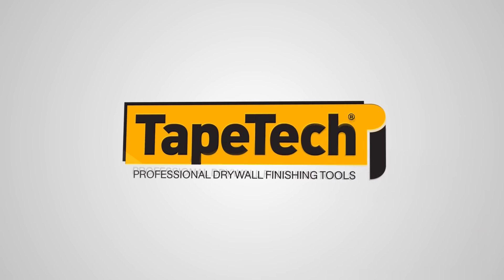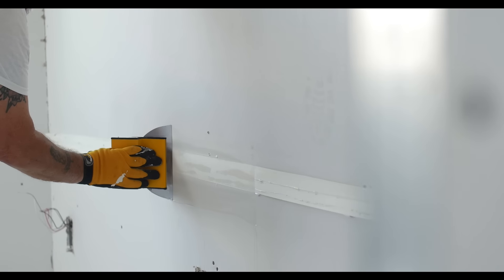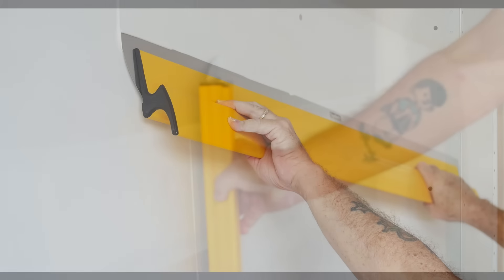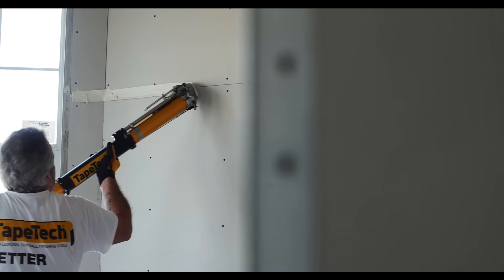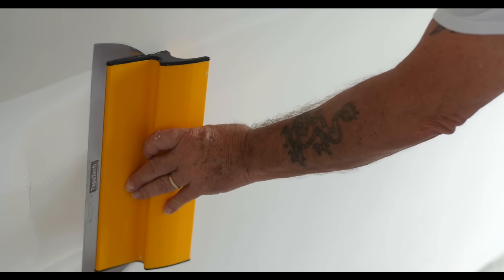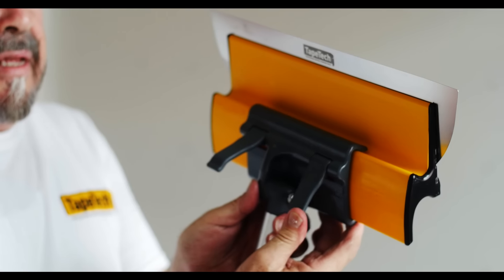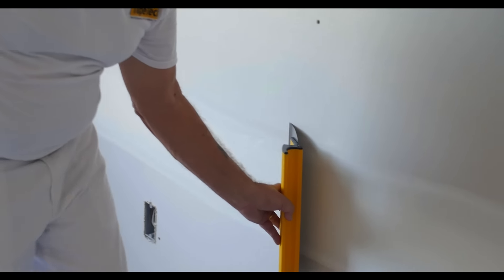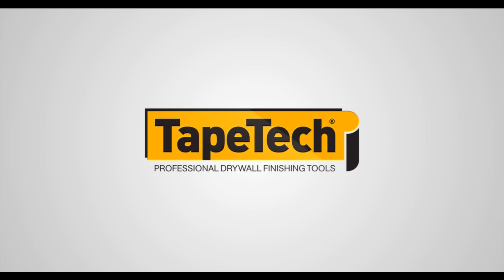TapeTech Premium Wipe Down and Finishing Knives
Achieve a True, Top-Quality Finish with TapeTech's Premium Wipe Down and Finishing Knives!

TapeTech, the worldwide leader in Automatic Taping & Finishing Tools for drywall, proudly presents the Gold Standard in premium wipe down and finishing knives. These knives are designed to be the perfect complement to your Automatic Taping & Finishing tools, ensuring you achieve a flawless, professional-grade finish every time.

Why Choose TapeTech Premium Knives?

Unmatched Quality: Engineered to deliver the highest quality finish, making them essential for any professional drywall job.
Perfect Complement: Ideal for use with TapeTech's renowned Automatic Taping & Finishing tools.
Durable and Reliable: Constructed from premium materials to withstand the toughest job site conditions.

Professional Results: Trusted by drywall professionals worldwide for consistent, top-tier performance.

Key Features:
Precision Design: Crafted for smooth, efficient wipe down and finishing.
Comfortable Grip: Ergonomically designed handles for ease of use and reduced hand fatigue.
Versatile Use: Suitable for a variety of drywall finishing tasks, enhancing your overall productivity.
Upgrade your drywall finishing toolkit with the best in the industry. TapeTech Premium Wipe Down and Finishing Knives are available now!